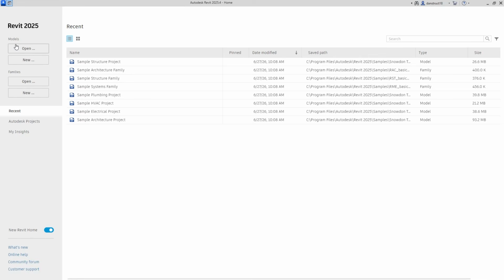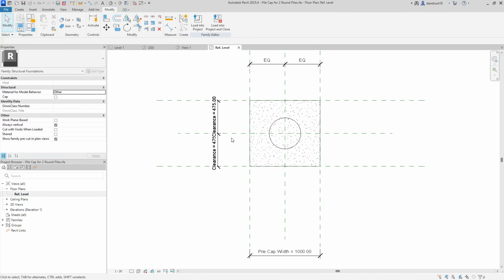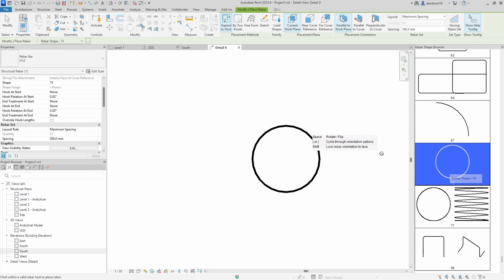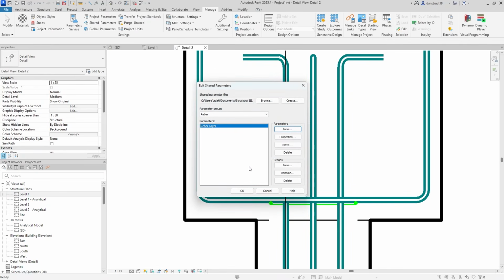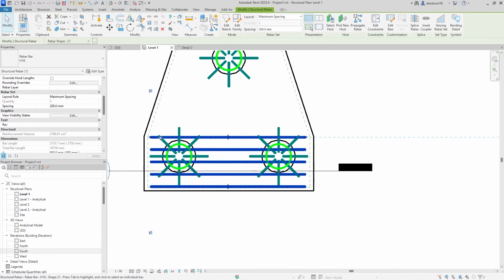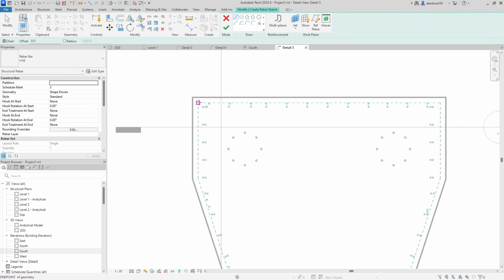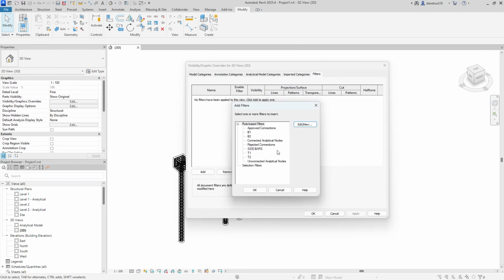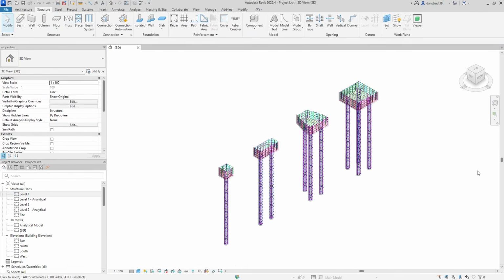MODELLING PILE FOUNDATION IN REVIT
In this video, you'll learn how to model pile foundations with their reinforcement within Revit.

Chapters:
0:00 Introduction
0:43 Loading Pile and Pile Cap Families
3:05 Modifying Pile Families
5:25 Modelling Pile Caps
11:15 Setting Pile Cap Dimensions
13:45 Modelling Piles
15:28 Setting Concrete Cover
15:54 Modelling Reinforcement in Piles
23:37 Modelling Reinforcement in Pile Caps
51:30 Rebar Presentation
59:22 Constrain Piles to Pile Caps
1:02:10 Conclusion

This tutorial is part of a larger series designed to master structural workflows.